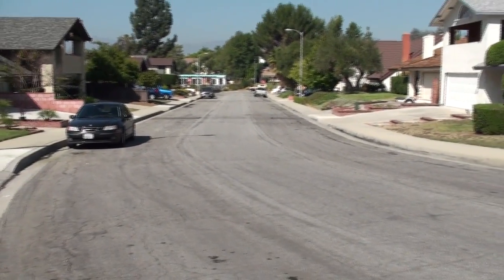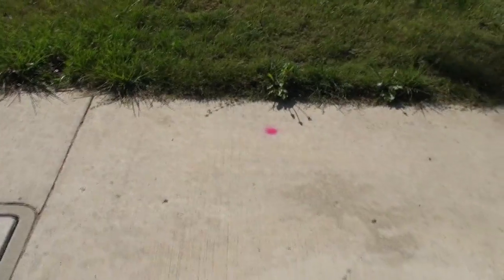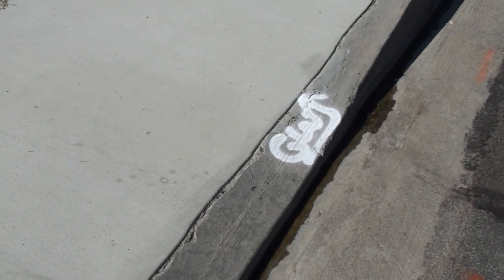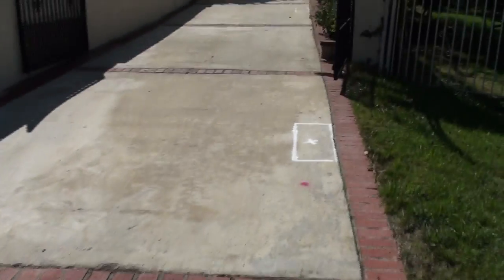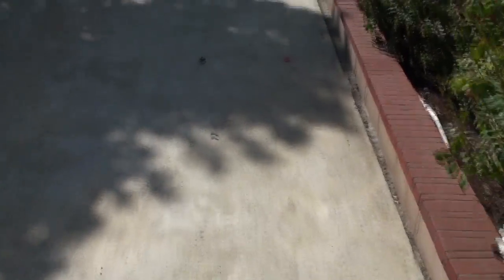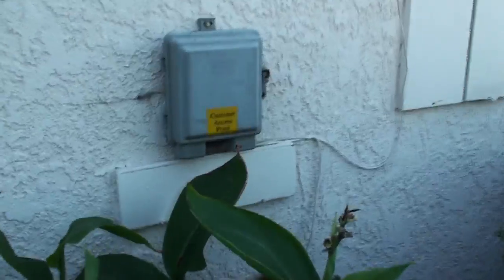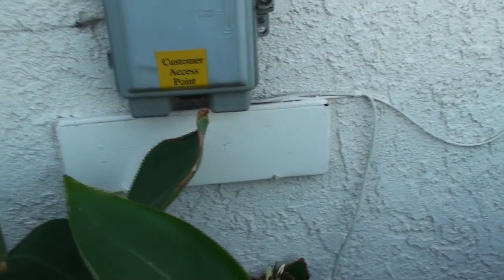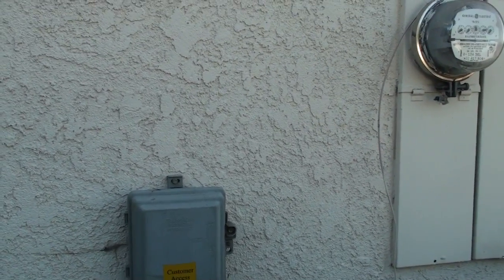Brace for High Speed Internet via Fiber-Optic!! - F.O.1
After a few months of research, I've finally decided to go fiber! I placed my order with DSL Extreme in late Monday afternoon of 10/12/09 (technically the order is processed the next day) and the Verizon pre-field guy came to my house on Wednesday! What a quick response!

Verizon FiOS pre-field technician came out and talked to me about digging on my driveway and boring a path for the fiber lines.
On Thursday, the gas company has already sent someone to mark the gas pipe and the S.C. Edison will come tomorrow to mark underground electrical wires.  Maybe we'll see the Verizon contractor crew come Saturday or Monday to bury the conduit.

** Update: The red mark is electrical, yellow is gas line.